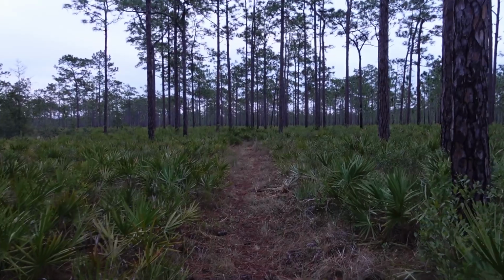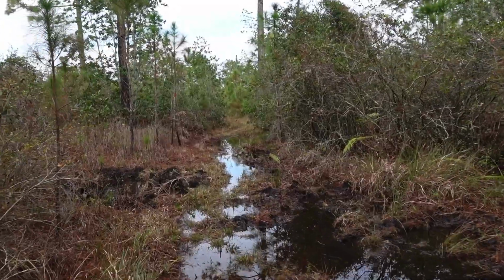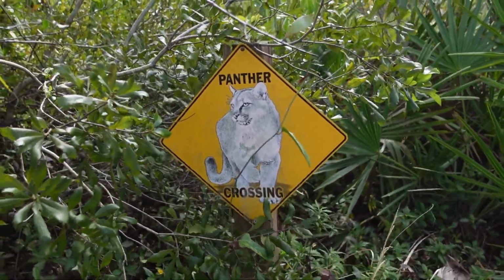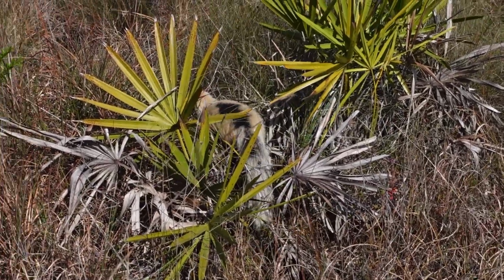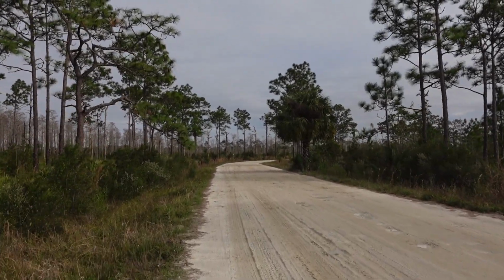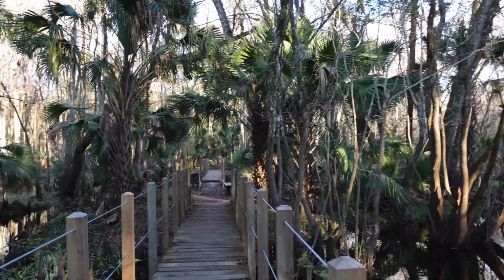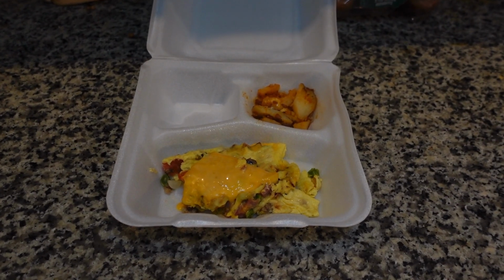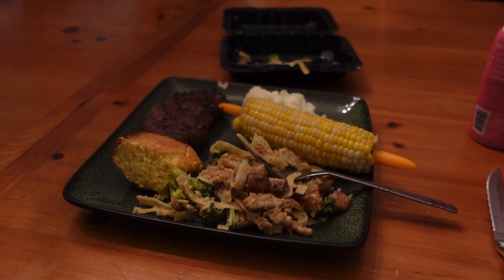Florida Trail 2025 Thru Hike Part 11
Florida Trail 2025 Thru Hike

Three Lakes Campsite - Mile 268.6 to
Kissimmee - Mile 296.9